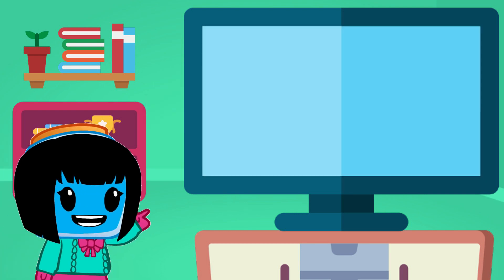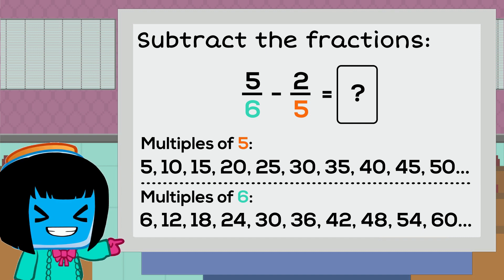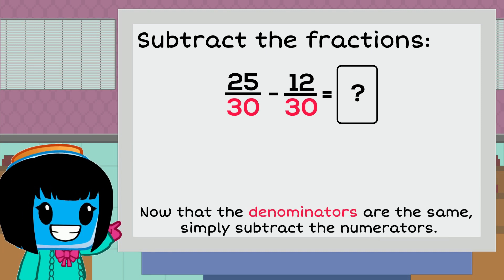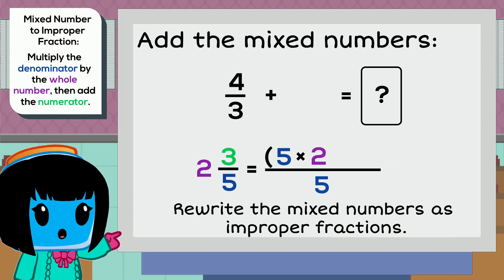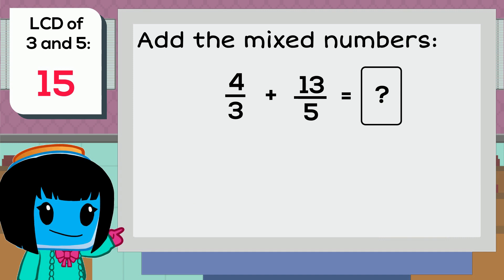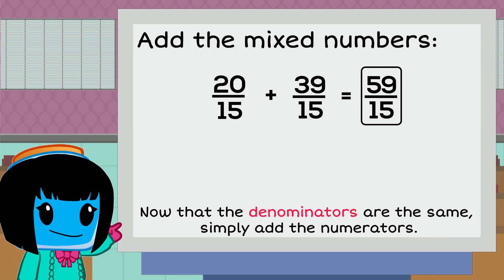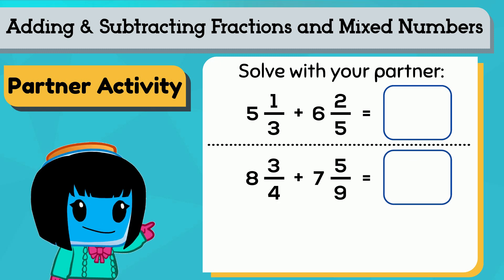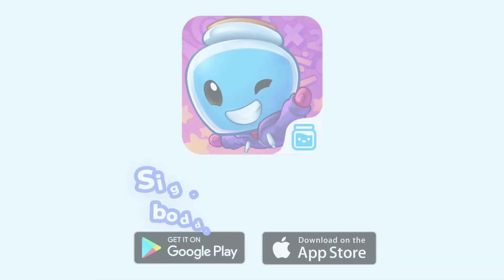Adding and Subtracting Fractions and Mixed Numbers - 5th Grade Math 5.NF.A.1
In this lesson with Boddle, students will add and subtract fractions and mixed numbers. Students will practice the steps for adding and subtracting fractions with unlike denominators by finding the lowest common denominator and creating fractions with common denominators. Students will also add mixed numbers with unlike denominators, by rewriting them as improper fractions and creating equivalent fractions.